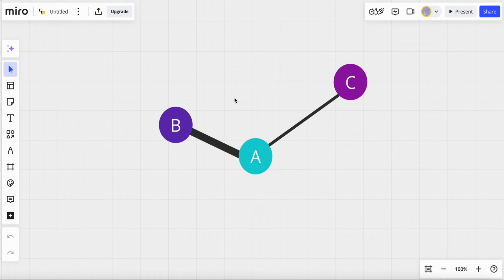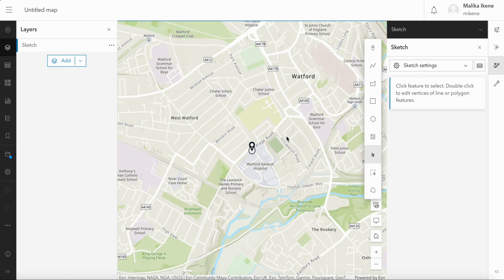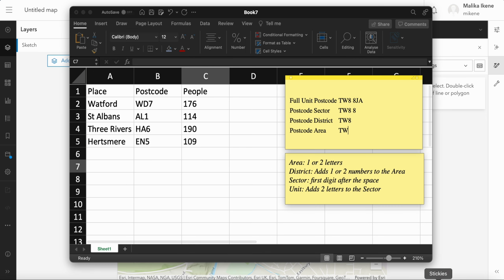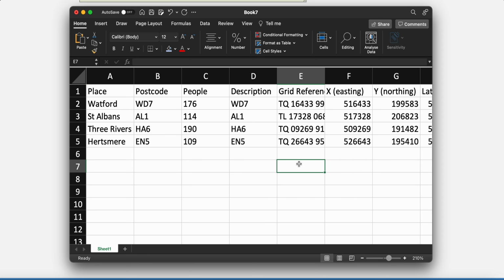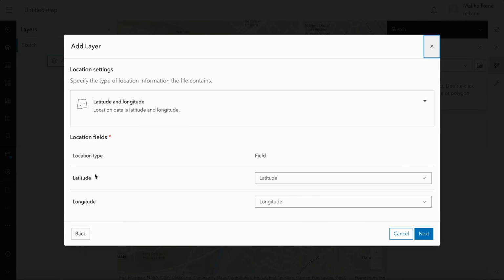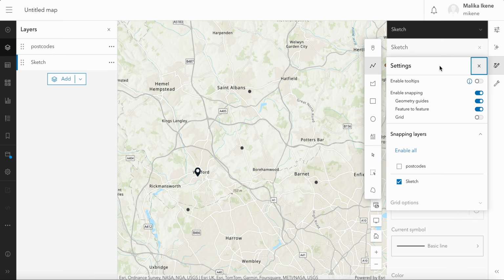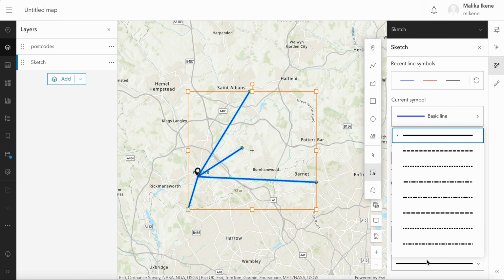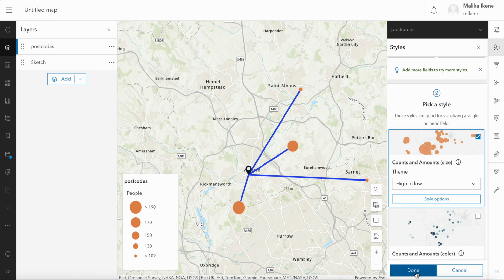Worked Example: Flow Maps ArcGIS Online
This video explains how to make the closest thing to a flow map as you can using a Free Public Account on ArcGIS Online.

Grid Reference Finder website to batch convert postcodes into spatial information

Please use this video as a worked through example of how to make a flow map from start to finish and not as a tutorial on ArcGIS Online basics. If you are in need of slower and more in-depth tutorials on ArcGIS Online Basics, this video touches on the following concepts that have been discussed on the following videos on my channel:

⎯ Video Chapters ⎯
00:00 - Intro
01:14 - Starting Point
02:36 - Data Collection
03:52 - Postcodes
06:26 - Adding data to the map
08:56 - Lines
12:30 - Proportional Symbology